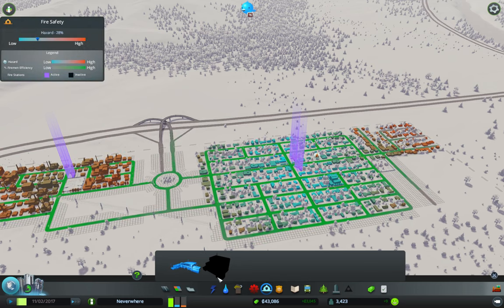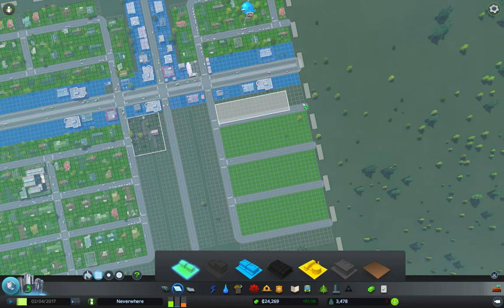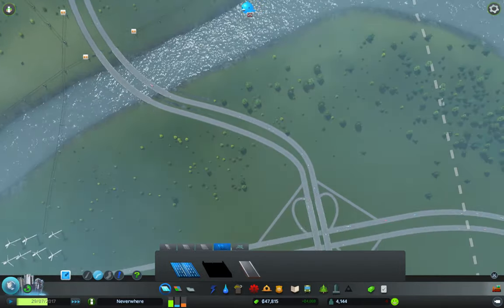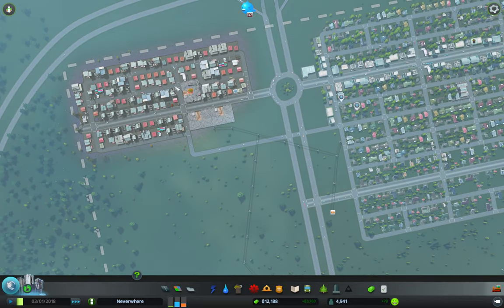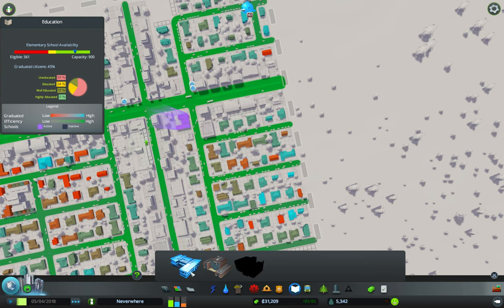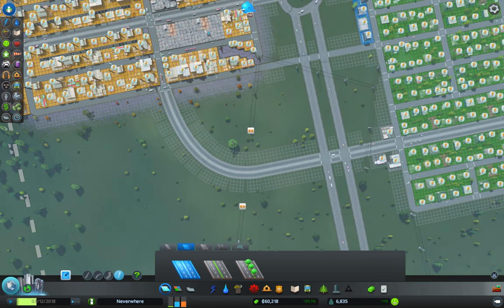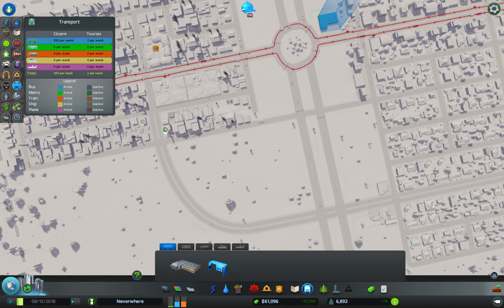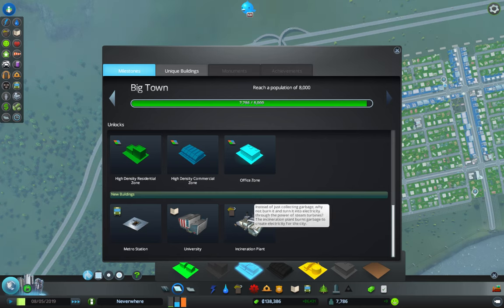Cities: Skylines - Neverwhere Part 2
Here's part 2 of my Neverwhere project in Cities: Skylines.